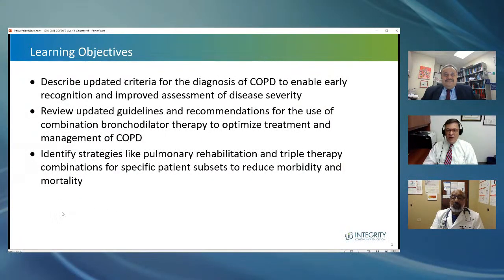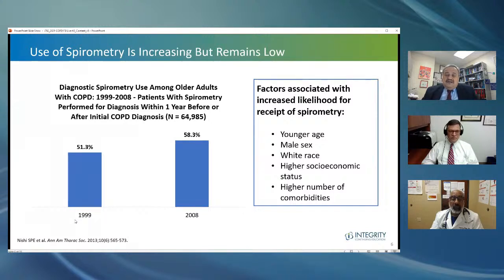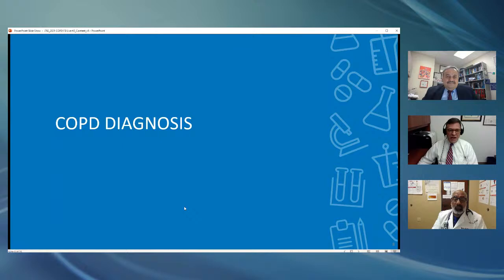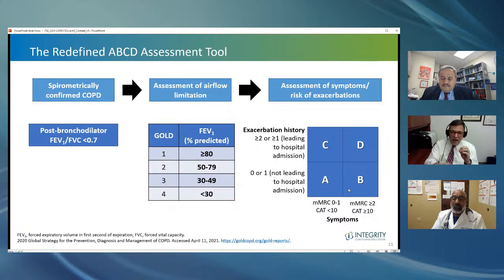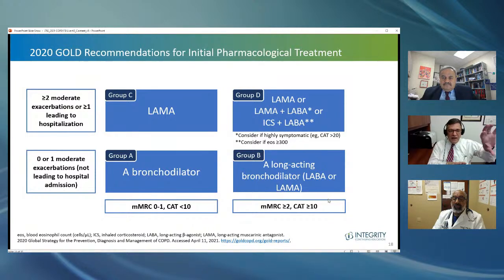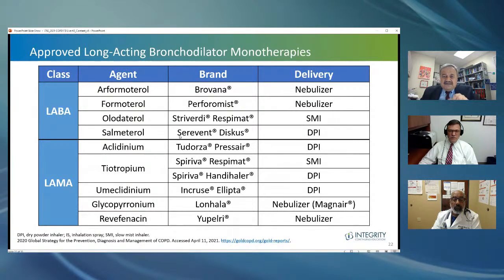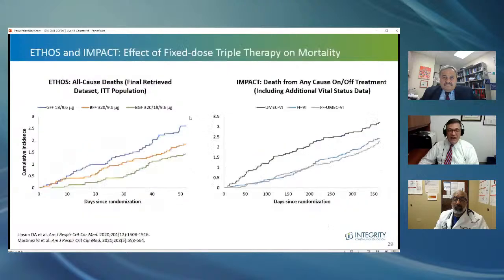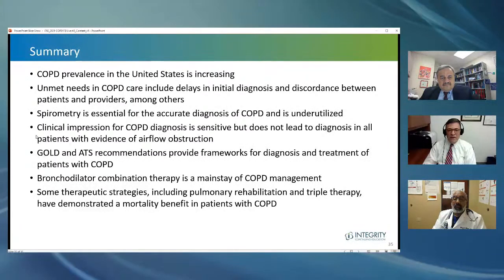COPD CME Livestream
Chronic Obstructive Pulmonary Disease (COPD) CME Livestream w/ Fernando J. Martinez, MD, MS, Nicola Hanania, MD, MS, & Ramon G. Reyes, MD!

Supported by an educational grant from AstraZeneca Pharmaceuticals.